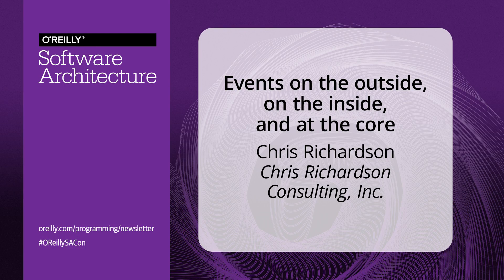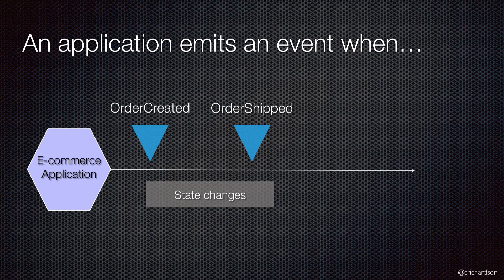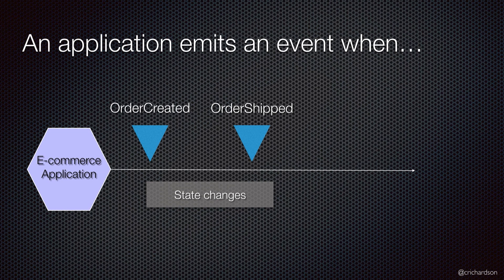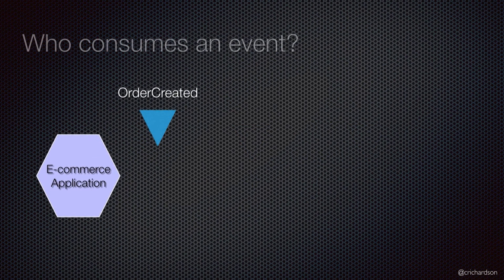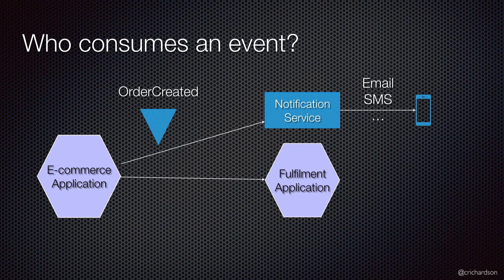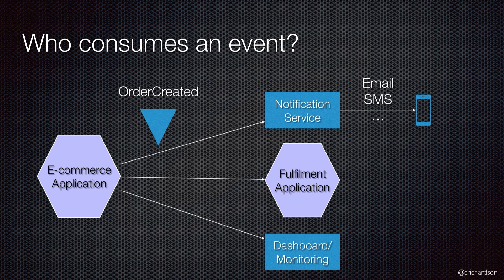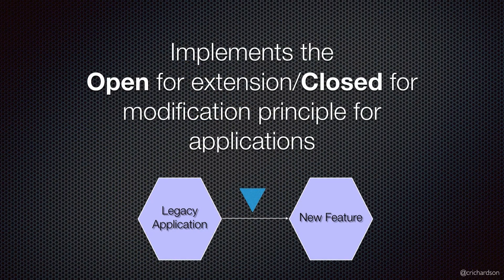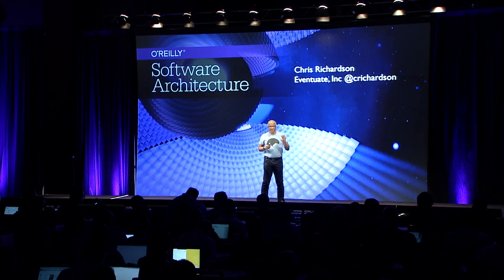Events on the Outside, on the Inside, and at the Core - Chris Richardson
Join us in person at the O'Reilly Software Architecture Conference to learn the tools, techniques, and leadership skills needed in the evolving discipline of software architecture.